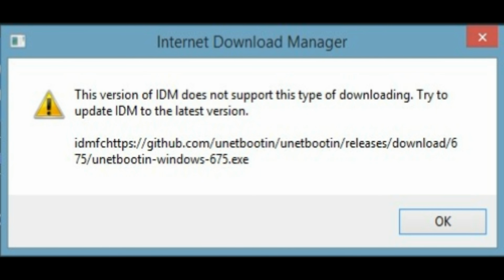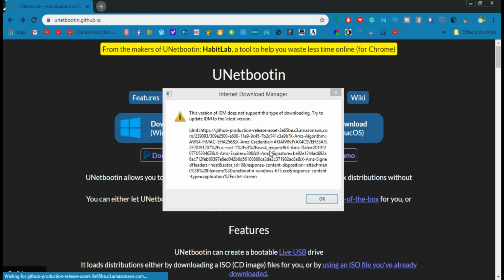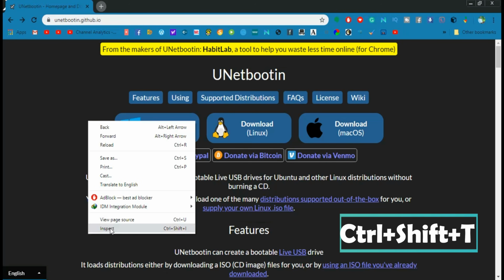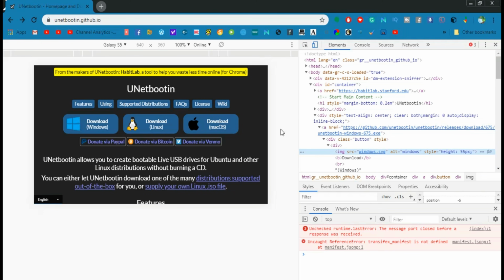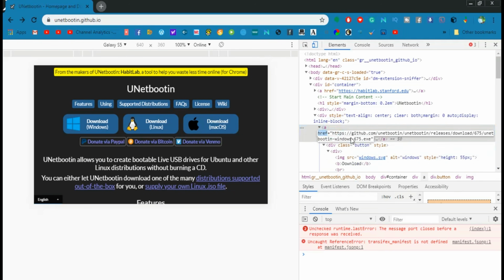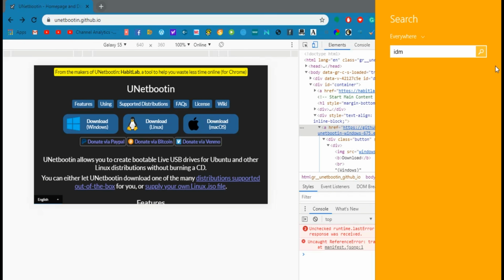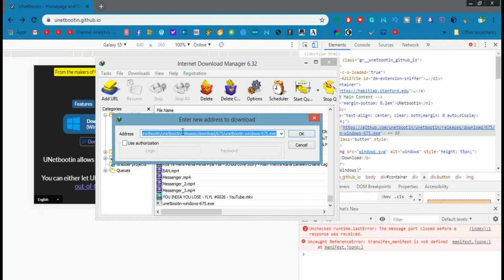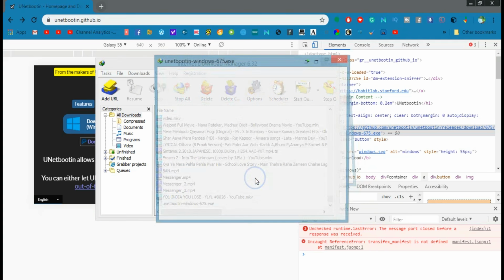This Version Of IDM Does Not Support This Type Of Downloading | Try To Update IDM To Latest Version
Hi, guys what' sup. I am pc mentor and today I will show you how to fix this problem the version of IDM does not support this type of downloading.
try to update IDM to the latest version.
as you can see here I am downloading this file and it gonna give me the error.
so I am trying for the second time & I get the same result.
now let's move to the solution of this problem.
Just right-click anywhere on the chrome window.
and click on the inspect.
so now click on the pointer & just click on the Download icon. And here you will get on the right side, the URL of that downloading
link, so just copy it. and now open the IDM, so just add the URL & it is been already pasted. so just simply click OK.
Now click on the Start Download. Your file will be downloading.

About me.

Comments